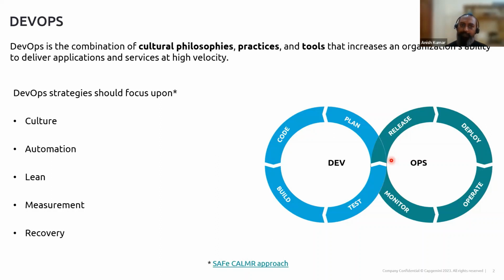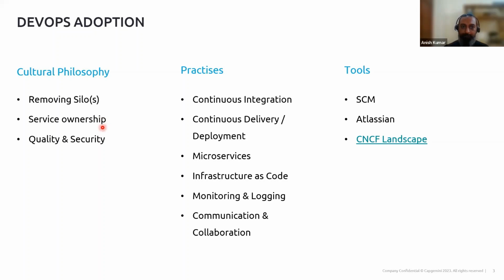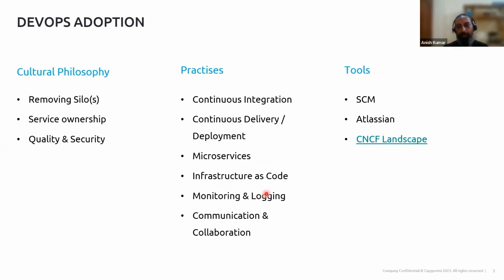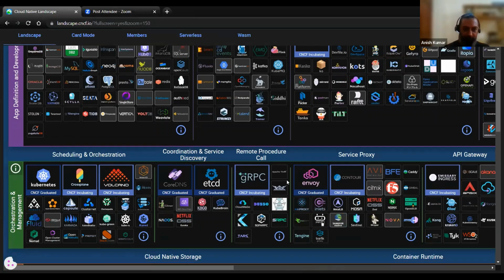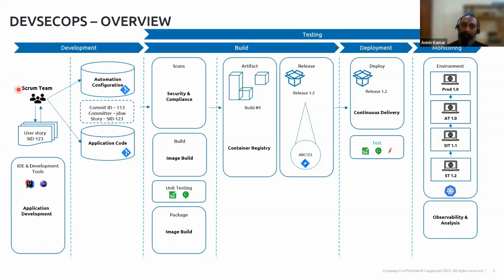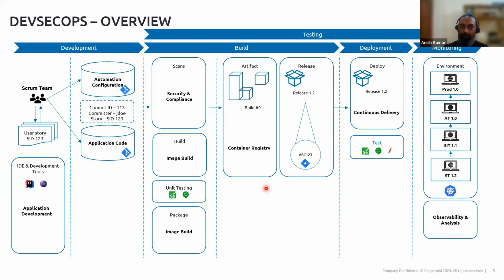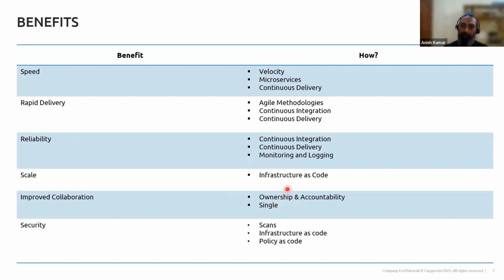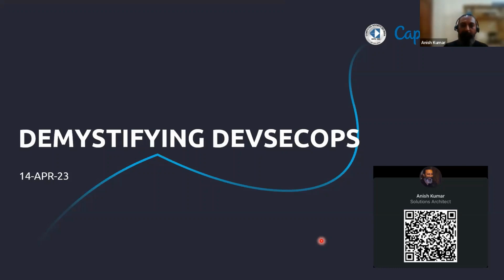Demystifying DevSecOps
DevSecOps stands for development, security, and operations. It's an approach to culture, automation, and platform design that integrates security as a shared responsibility throughout the entire IT lifecycle.

DevOps describes a culture of cooperation and automation in the ‘software’ factory
 Speaker - Anish Kumar - Solutions Architect - Capgemini
Anish is a seasoned technologist with ~2 decades of application development, system administration and architecture experience in building & transforming enterprise solutions in Telecom, Pension, Logistics and E-commerce domain. He is Senior Architect at Capgemini and has experience in Architecting Greenfield & Brownfield for Cloud, Cloud Native and DevSecOps solutions.

This session would broadly cover the following:

Why – is DevOps needed?
How – To implement DevOps
What – Is the Benefit that we get from using DevOps.